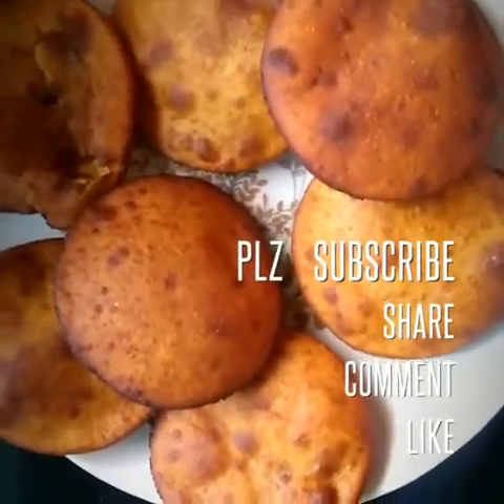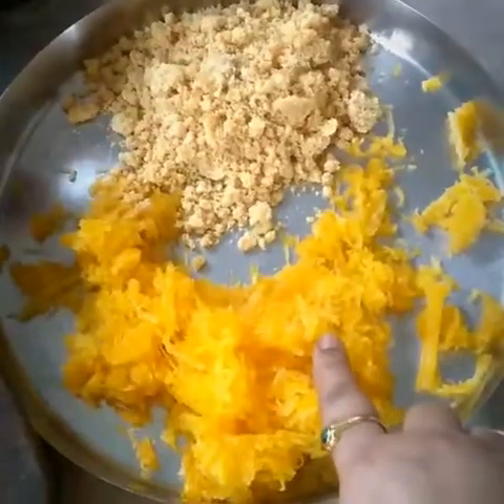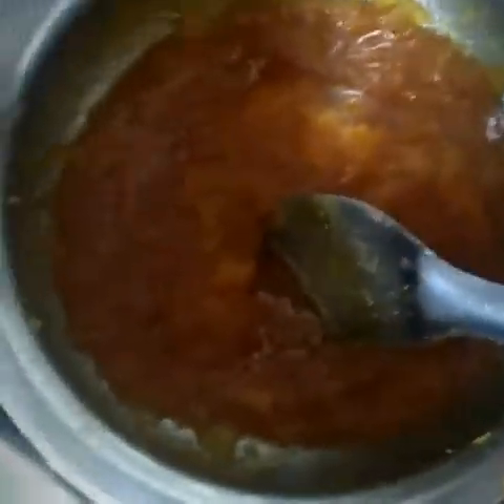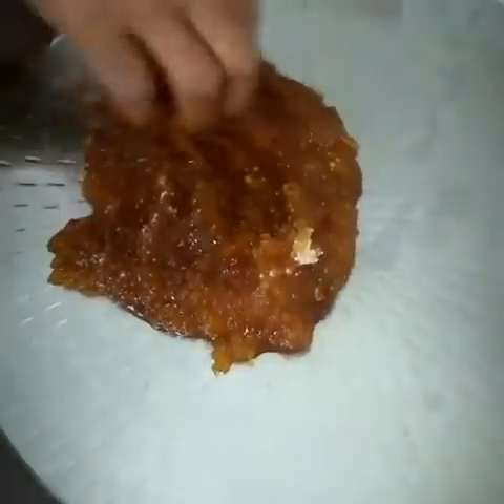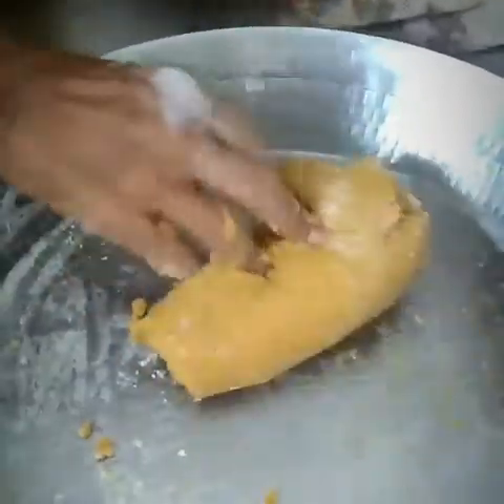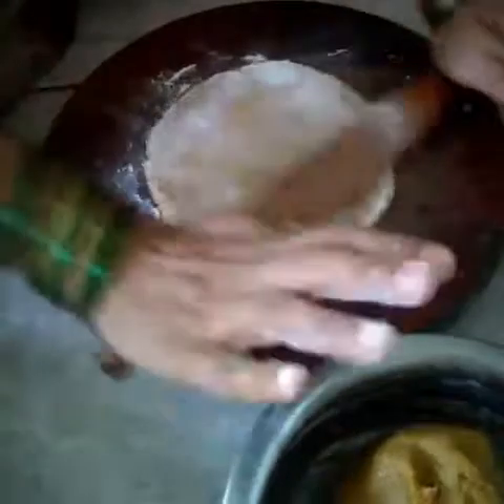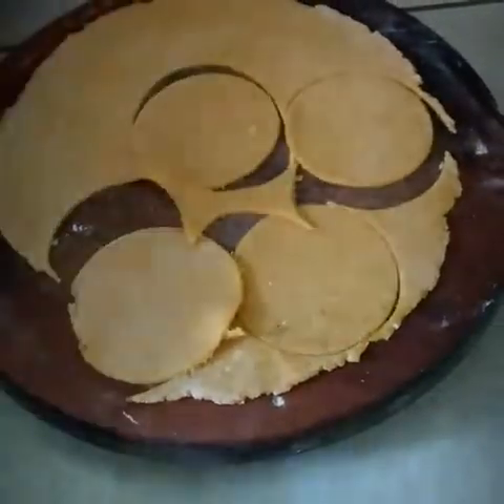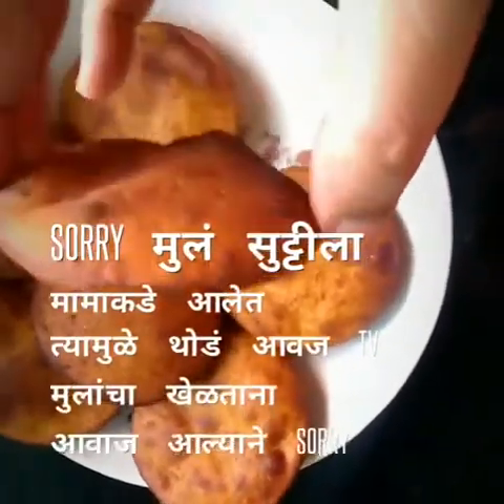8 Pumpkin puris recipe in English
Pumpkin puris recipe in English